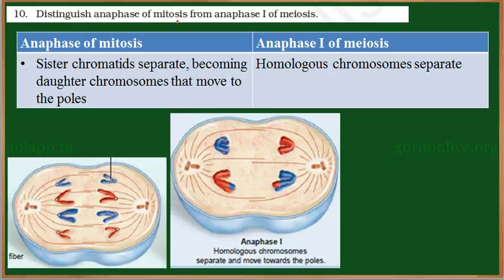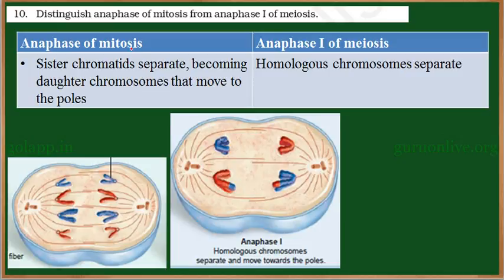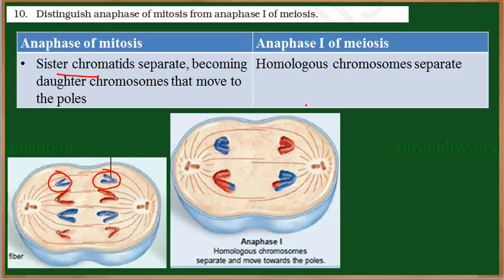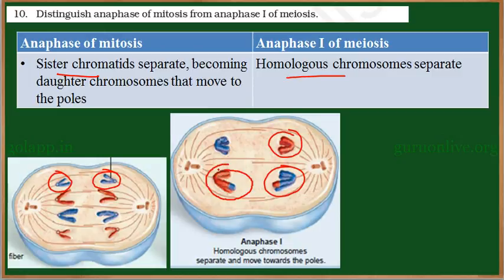NCERT/CBSE/KANNADA 11 BIO 10 EXER 10 ENG